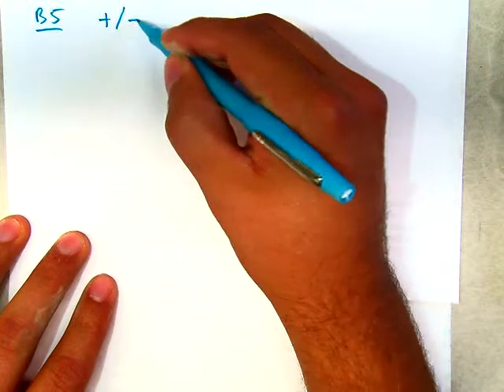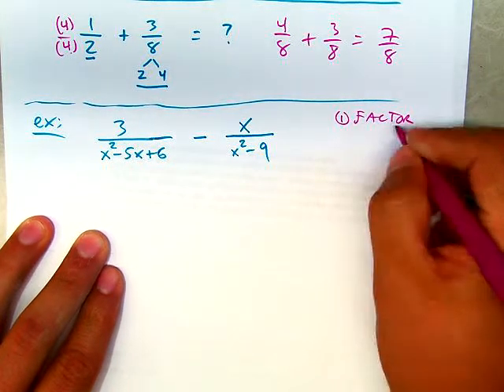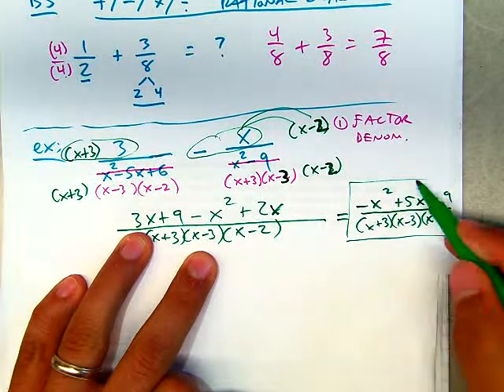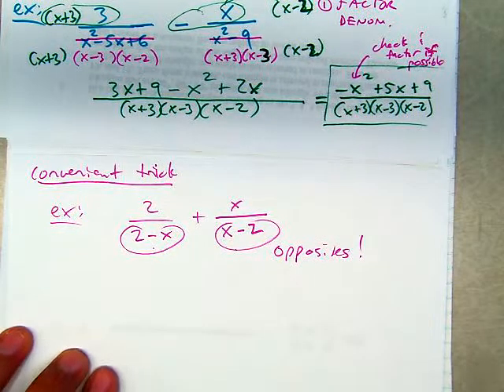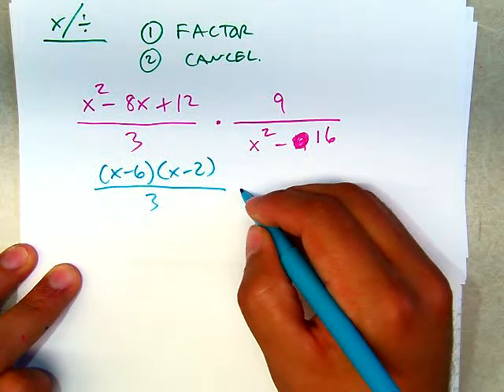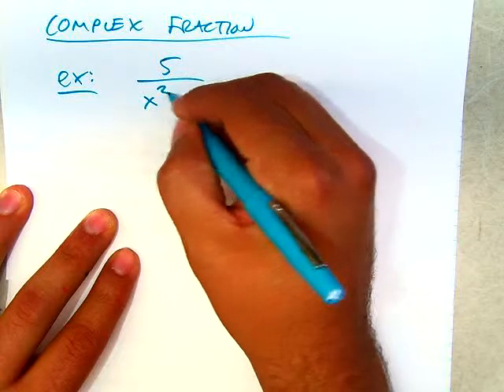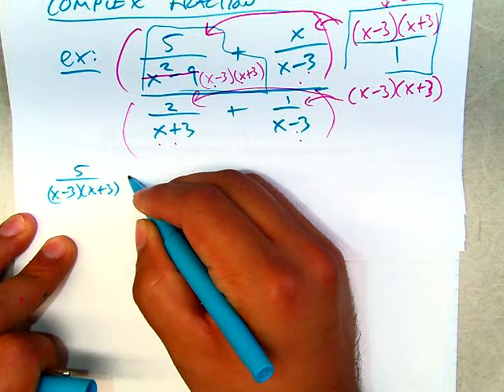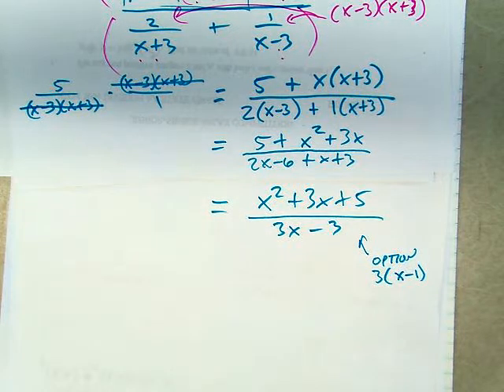B5- Quick review of adding/subtracting/multiplying/dividing rational expressions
complex fractions also included